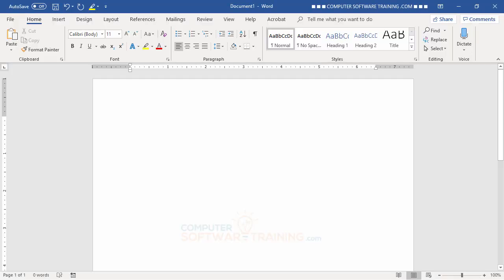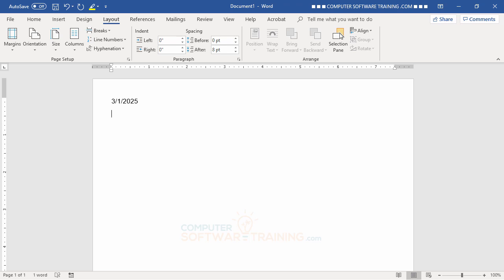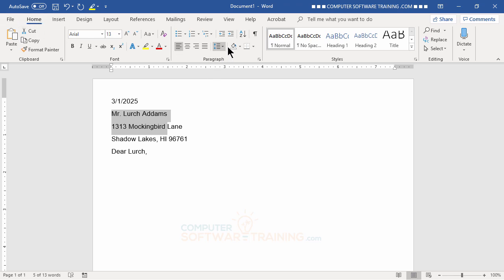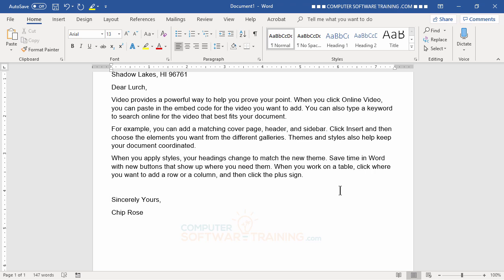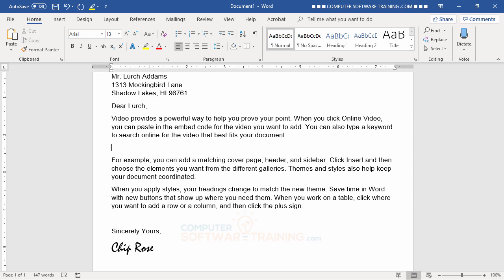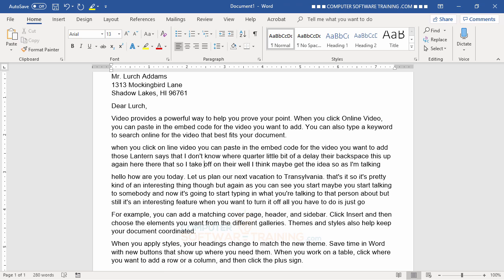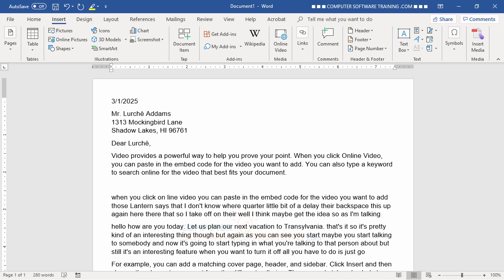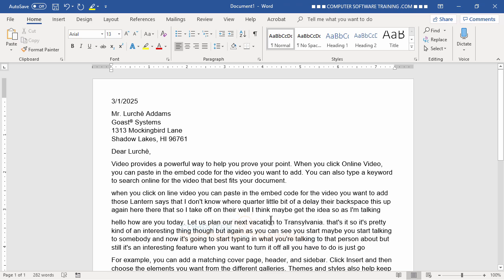WD-01-08 — Entering Text with Dictation and Adding Symbols: Streamline Your Input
In this Microsoft Word Classes video, we explore efficient ways to enter text beyond traditional typing, including using dictation and adding special symbols or characters. Going deeper than a typical Microsoft Word course, this session introduces Word’s built-in Dictate feature, which lets you speak naturally and have your words transcribed in real time—perfect for drafting quickly or reducing hand strain. You'll learn to adjust language preferences, punctuation commands, and voice settings to improve accuracy and maintain a smooth flow. We also cover inserting symbols and special characters, from currency signs and mathematical operators to accent marks and copyright symbols, ensuring your documents are complete and professionally formatted. Techniques like using the Symbol dialog, shortcut codes (like Alt codes), and recently used symbol lists help you work faster and more precisely. In Microsoft Word online, these tools enhance productivity and accessibility, especially when collaborating or working on multilingual content. Advanced Microsoft Word tutorial sessions emphasize these features as essential for creating inclusive documents, technical manuals, and global communications. Mastering how to make a Microsoft Word document more dynamic through voice and symbol integration empowers you to produce content that's both efficient and detailed. By the end of this video, you'll be equipped to enter text hands-free, enrich your content with precise characters, and streamline your writing process for any professional context.
📊 Explore Our Complete Microsoft Word Course Lineup